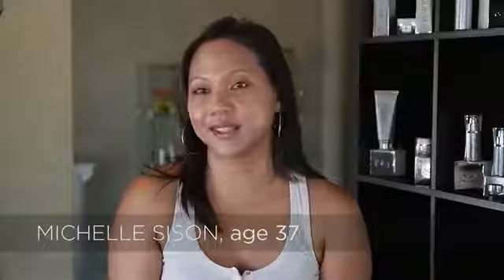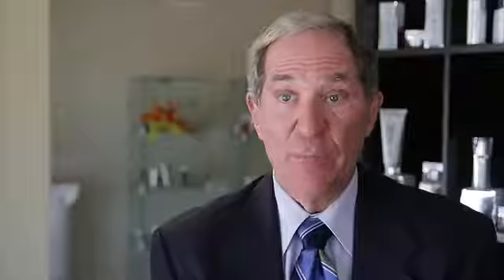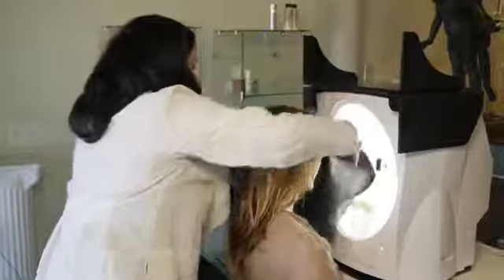Uji Klinis Produk Luminesce Jeunesse (Info WA 0818-288-400)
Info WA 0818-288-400